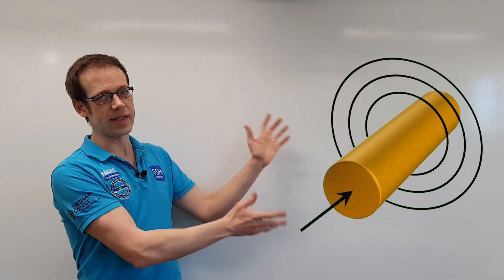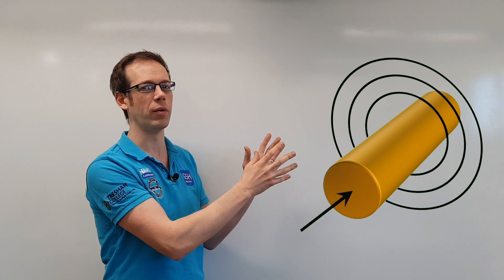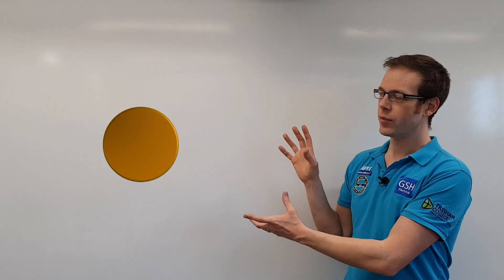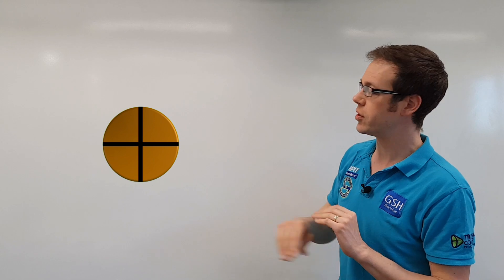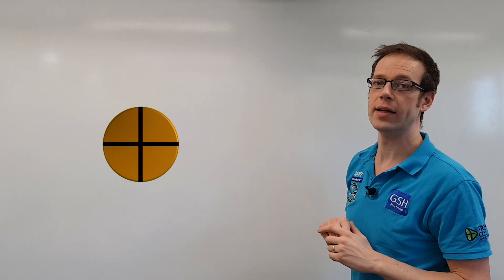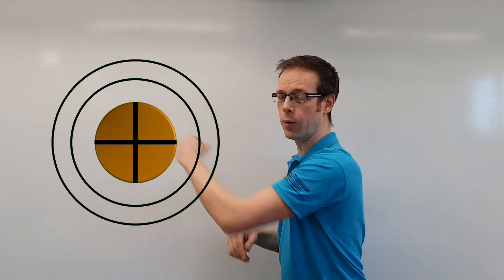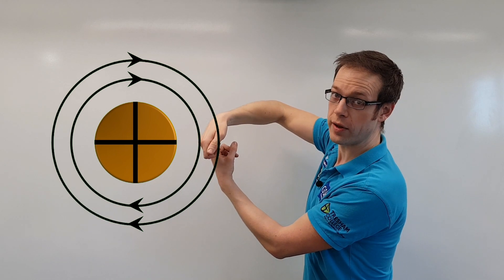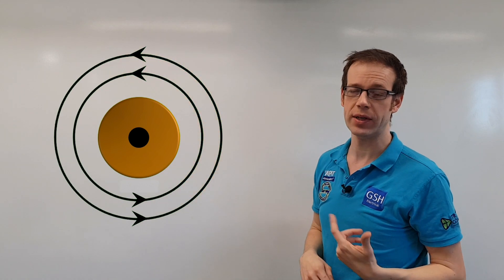How to Remember the Magnetic Fields Around Conductors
In this video we demonstrate by visual aids what the magnetic field surrounding a conductor looks like. We also come up with some handy memory aids to help us remember how magnetic fields around a conductor behave.